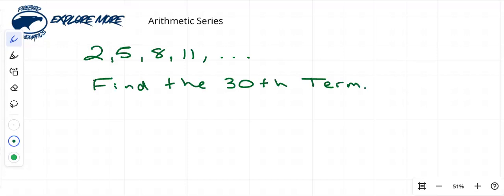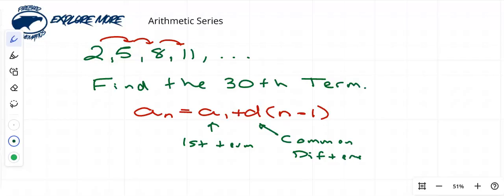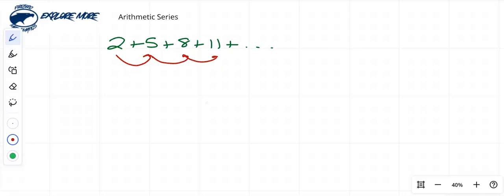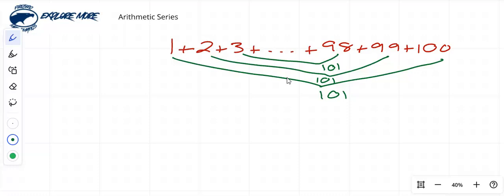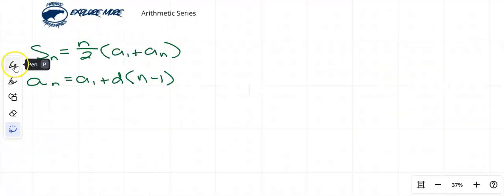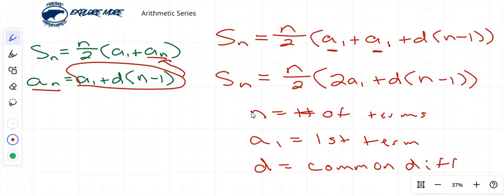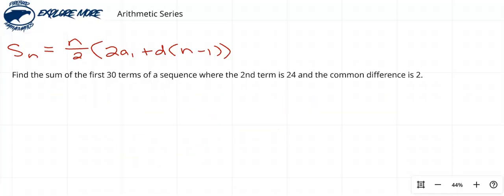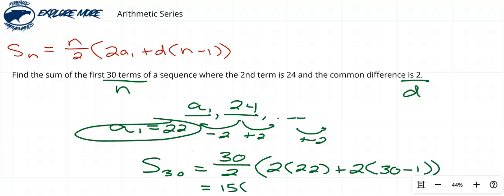Explore More - Arithmetic Series